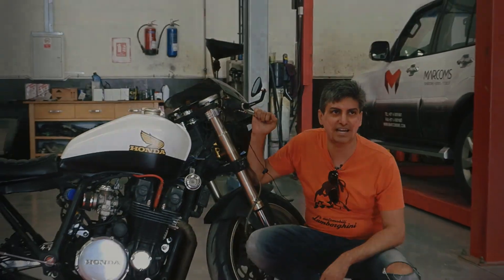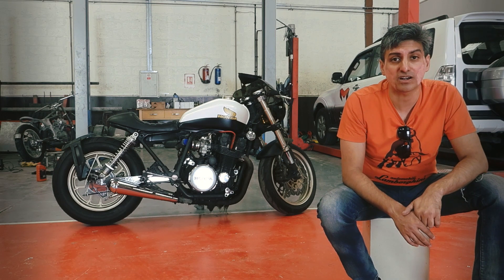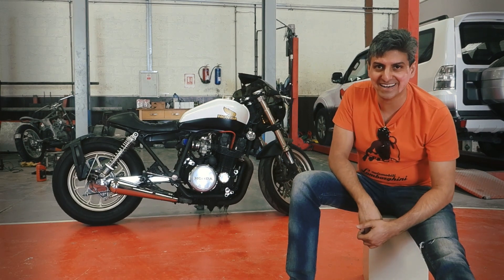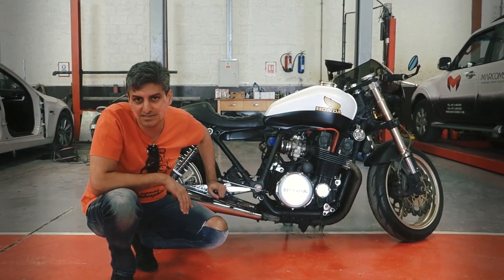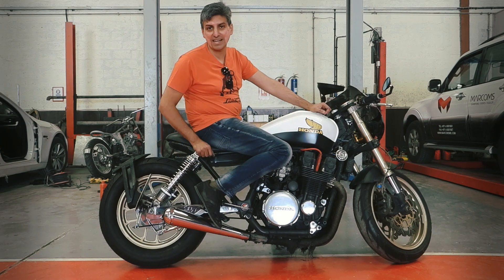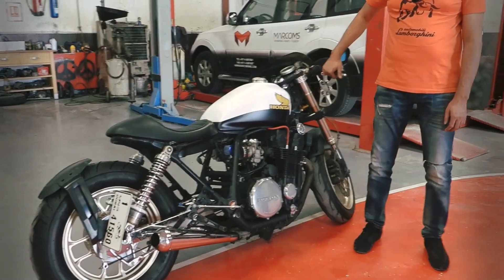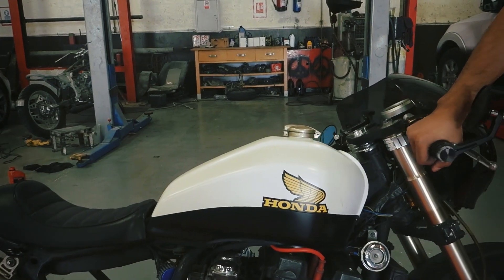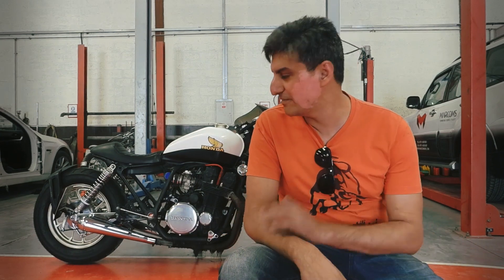Custom Catch - Honda CBX 750 P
Custom Catch is our dedicated space to showcase your bikes and your customizing creativity.
In this episode we feature Karan’s Honda CBX 750 P, an originally police bike that turned to be an awesome Cafe Racer.